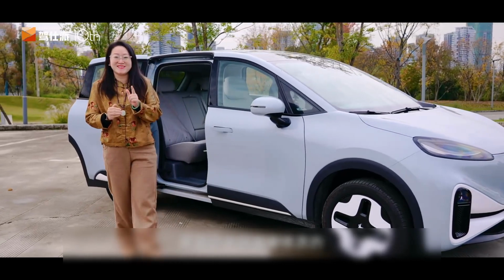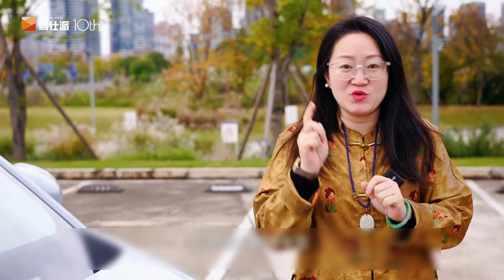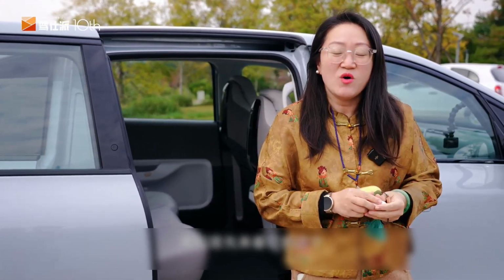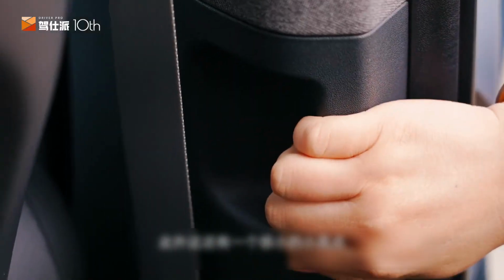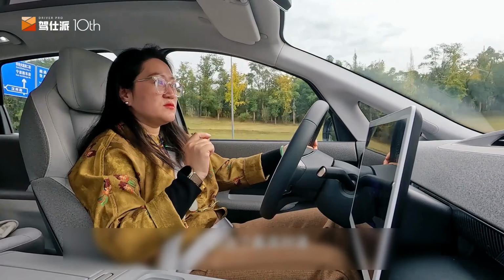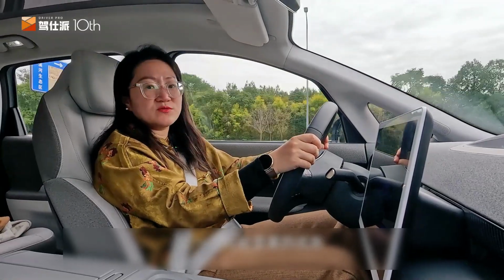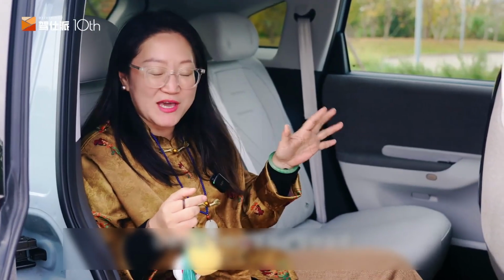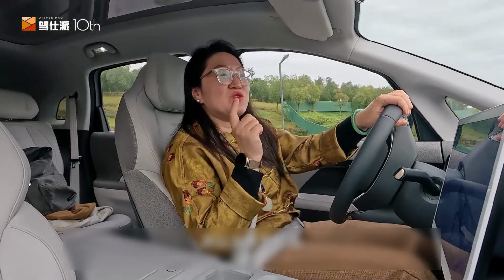BAIC Arcfox kaolaS Review: Family EV Sliding Doors!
*Check out the BAIC Arcfox kaolaS, a family-focused EV with unique sliding doors and a spacious interior designed for families!* This compact car boasts a 2820mm wheelbase, comparable to a Toyota Camry, and a cabin height of 1.25 meters.  Features include: *mother-and-baby grade interior materials*, a large 14.6-inch infotainment screen, 500km range, and level 2 autonomous driving in the Pro version.  The Pro model adds features like power-folding mirrors and a powered tailgate. Considering a family EV?